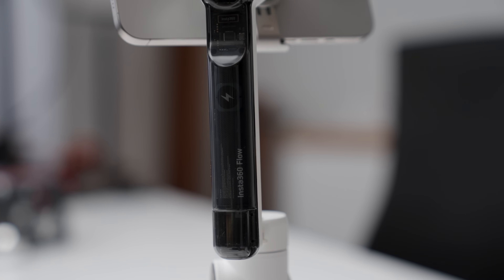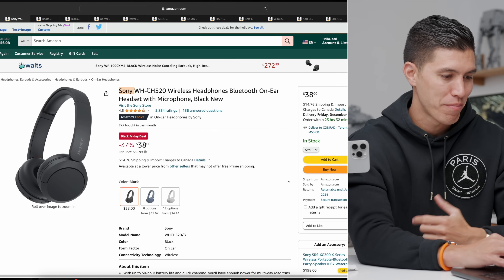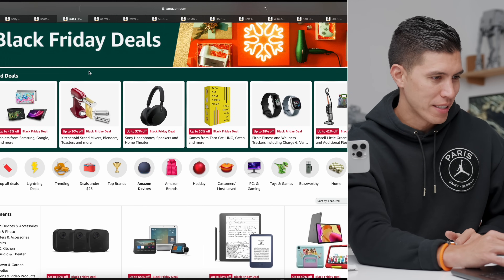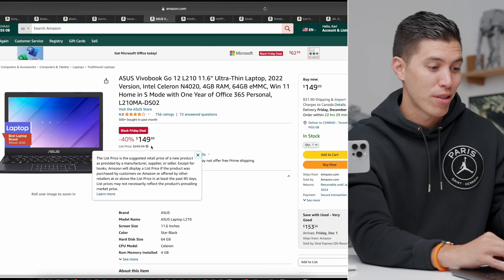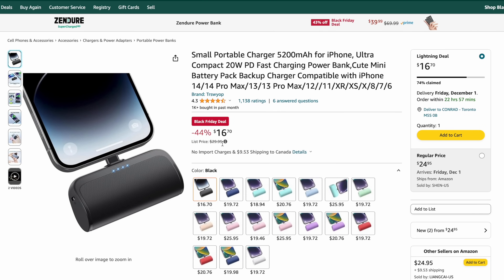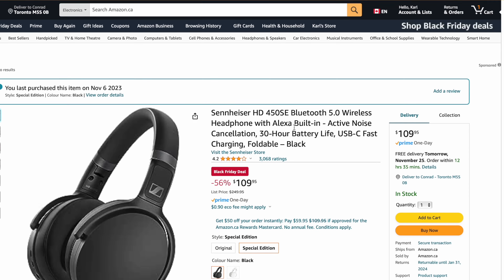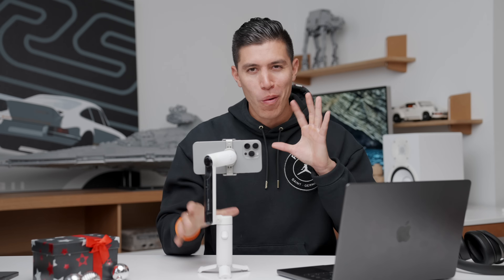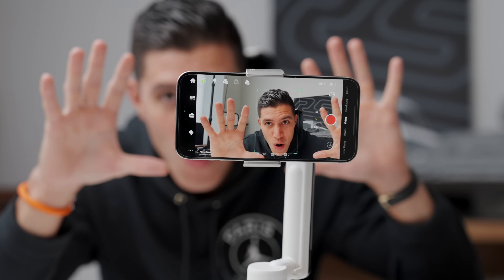BEST Black Friday TECH DEALS - 2023!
Here are my Best Tech Deals for Black Friday in 2023!

Save 12%, 1X Free Spotlight and a Free T-Shirt. First 20 orders will get the special deal.